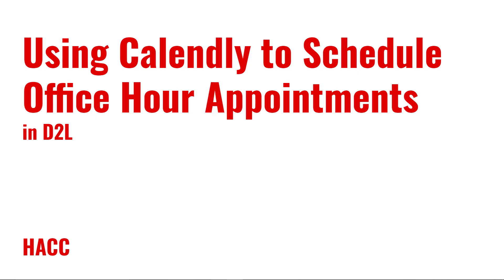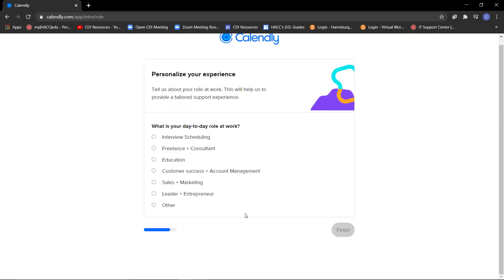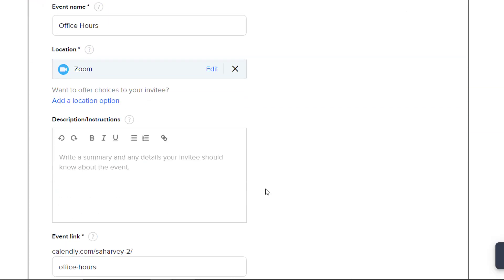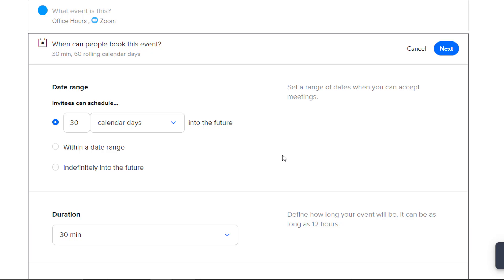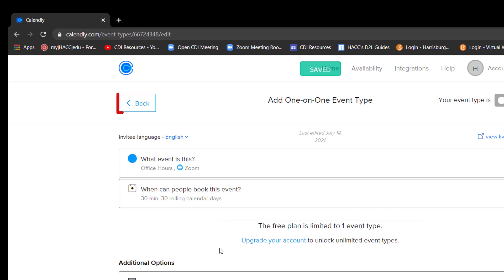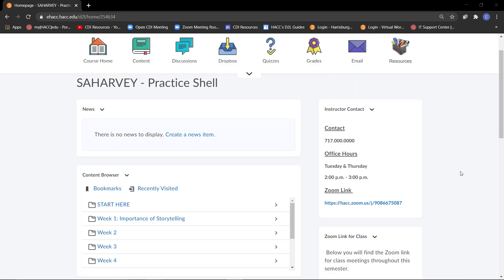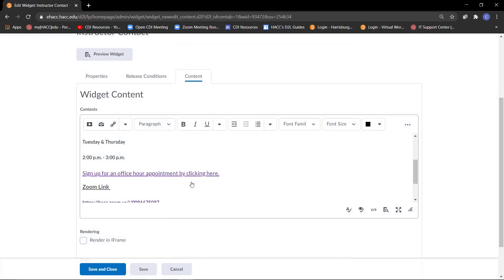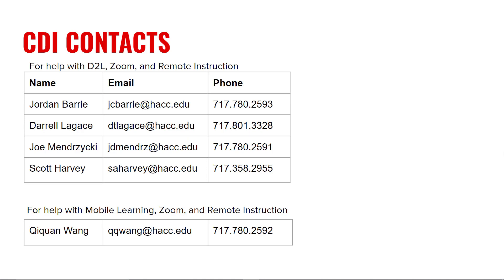Using Calendly to Schedule Office Hour Appointments in D2L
This video shows you how to create a Calendly account and link it to your Instrutor Contact Widget in your D2L course. Calendly allows students to sign up for an open time slot to meet with you during your assigned office hours.